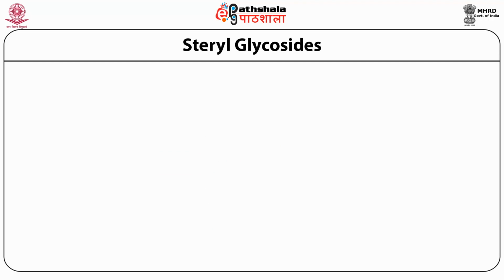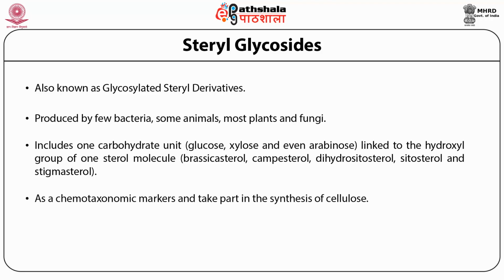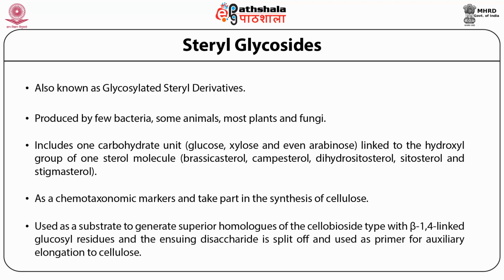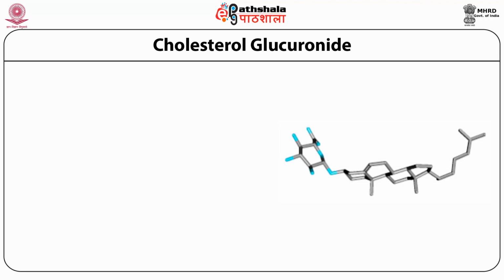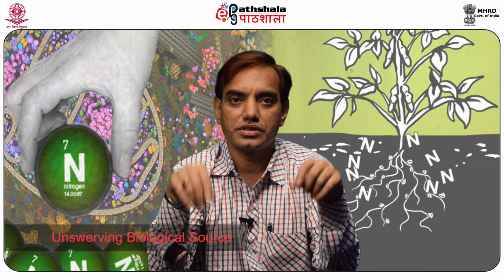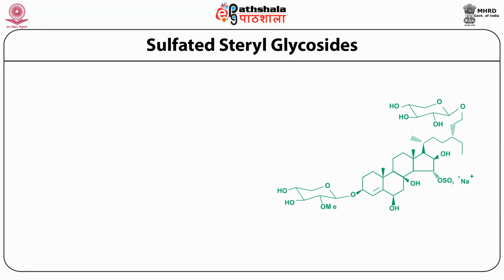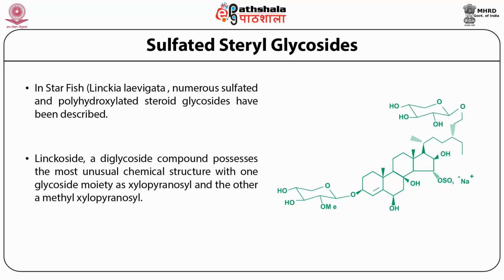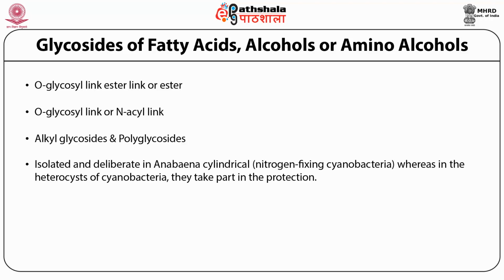Types of Lipids VI